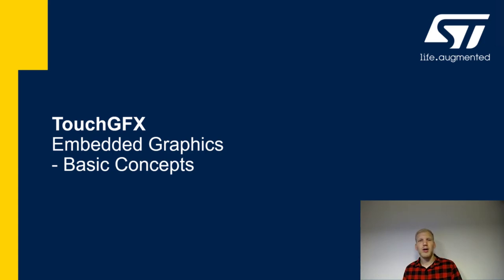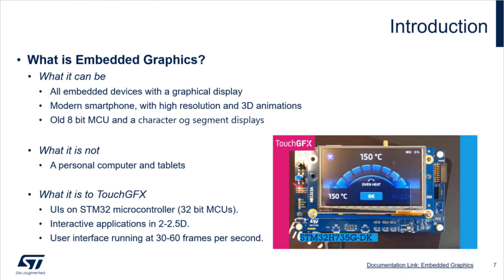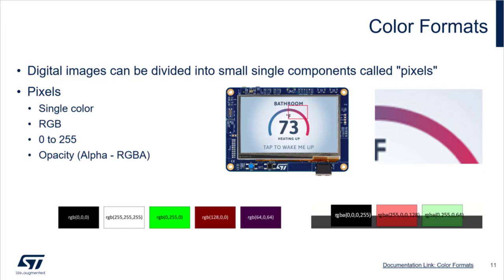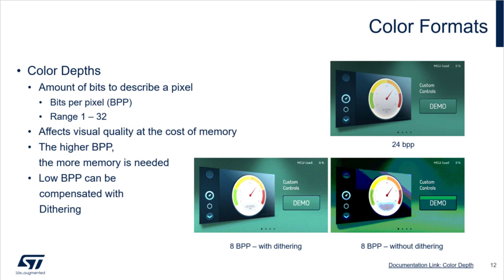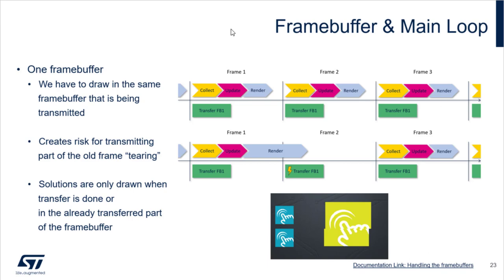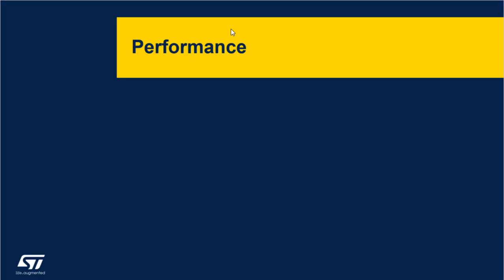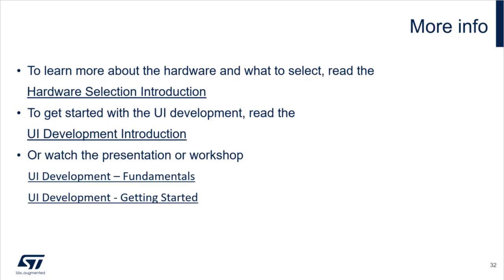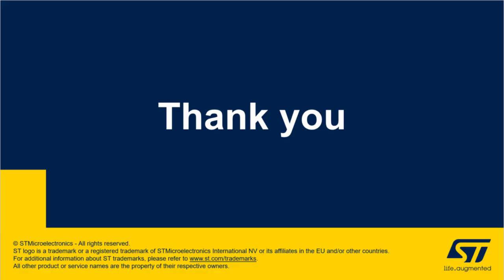Embedded graphics – basic concepts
A general introduction to key concepts of graphics on embedded devices. Provides a good background knowledge for doing TouchGFX project development.